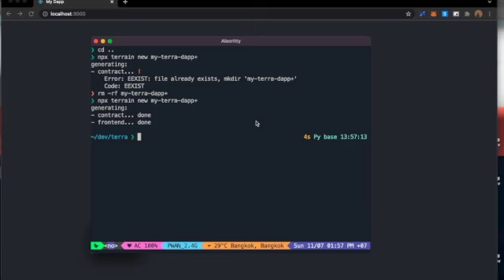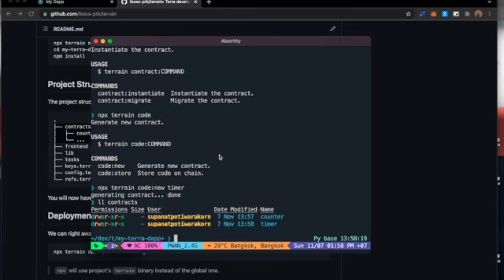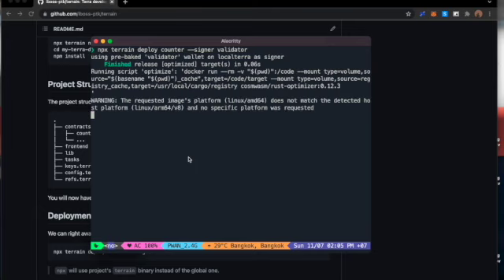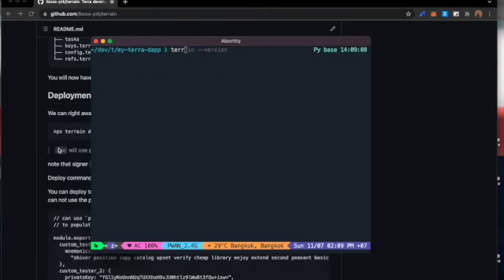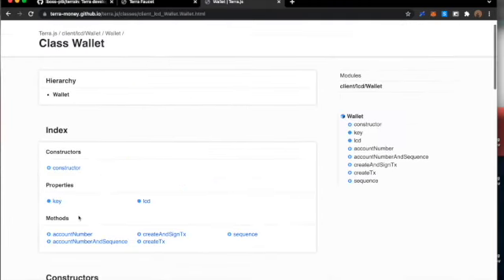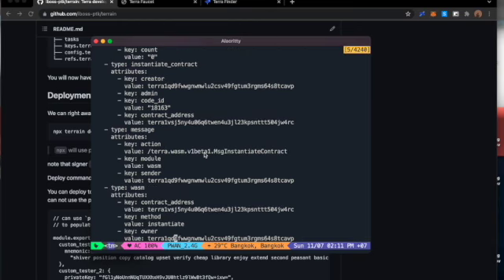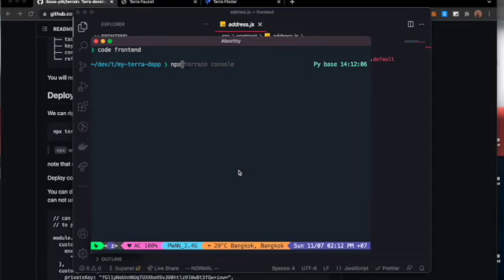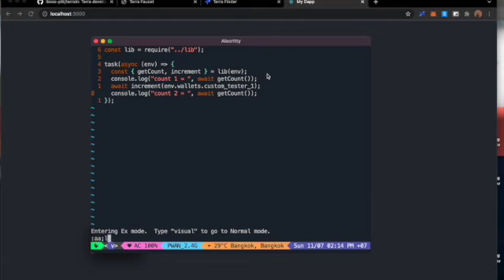Terrain – Terra Devlopment Environment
Terra development environment for better smart contract development experience.